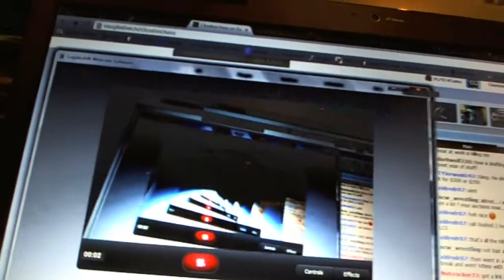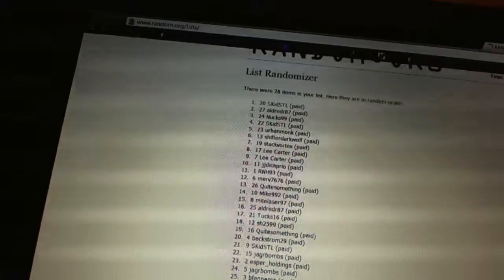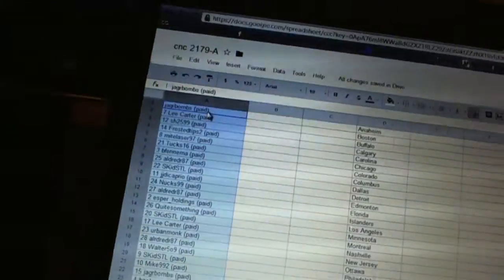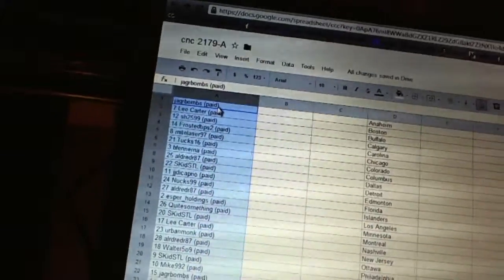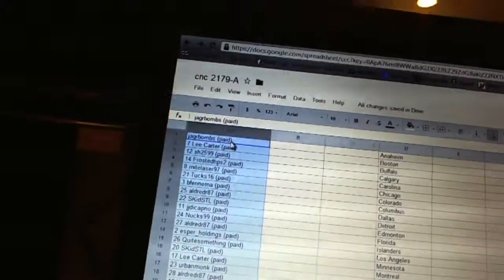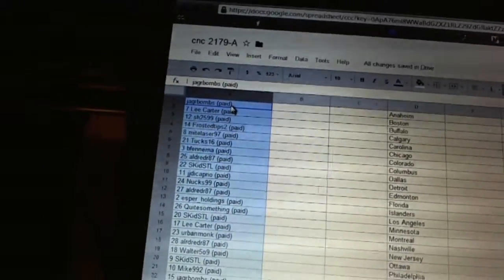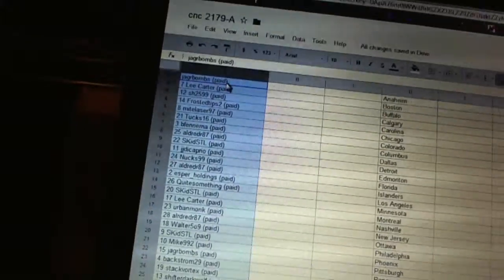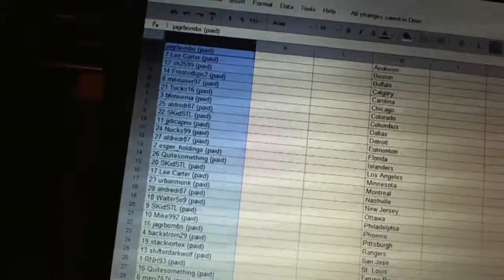C&C #2179 Team Draft Order